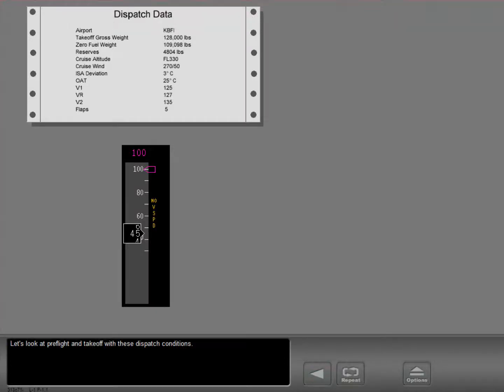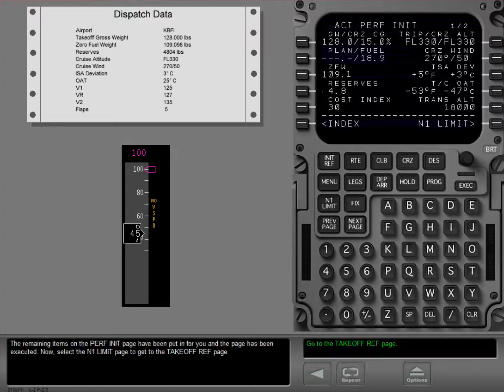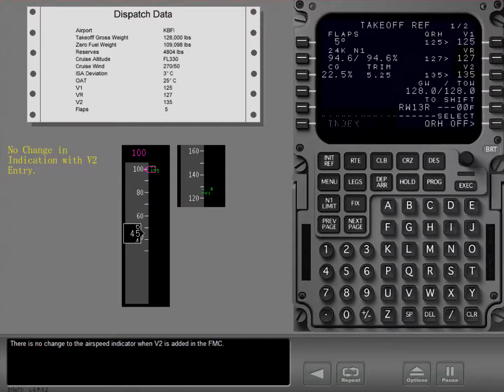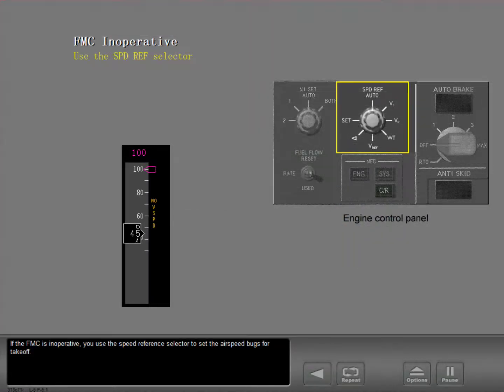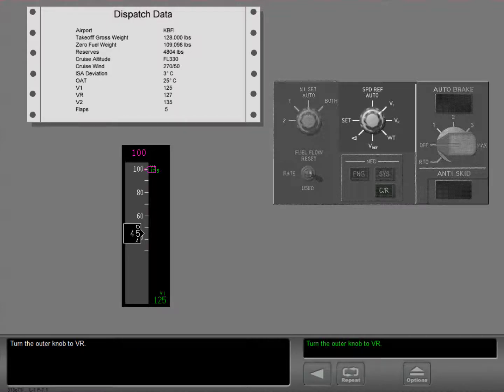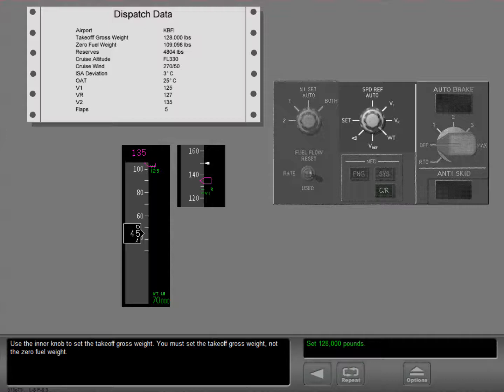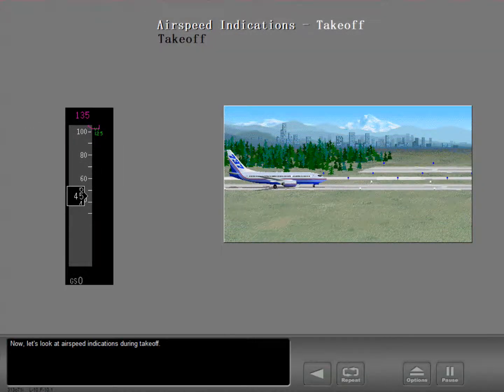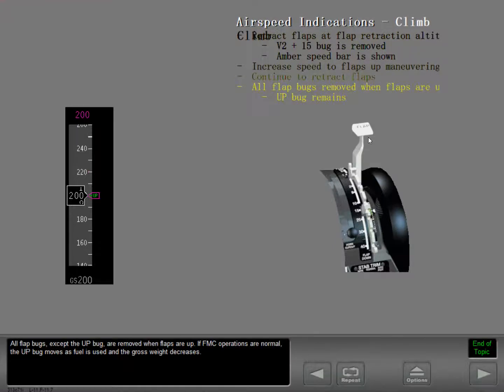3 Airspeed Indicator Preflight through Taleoff